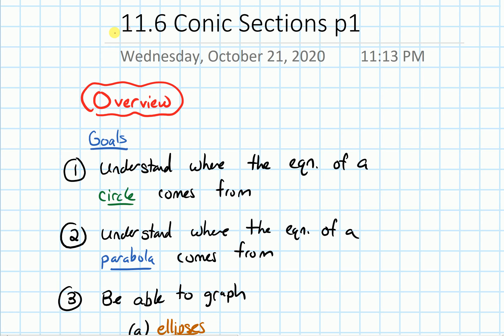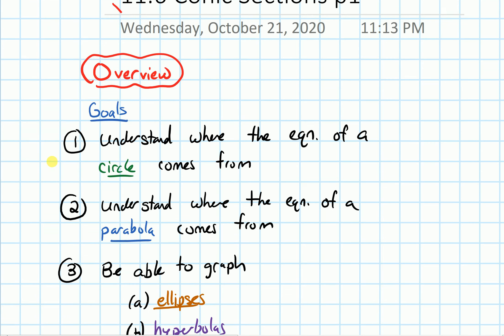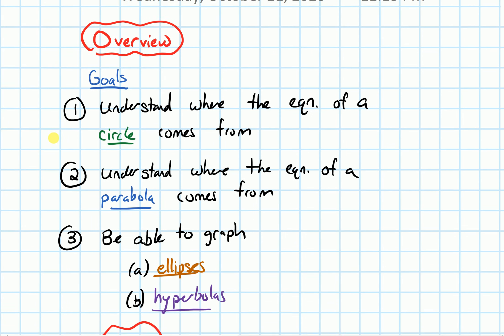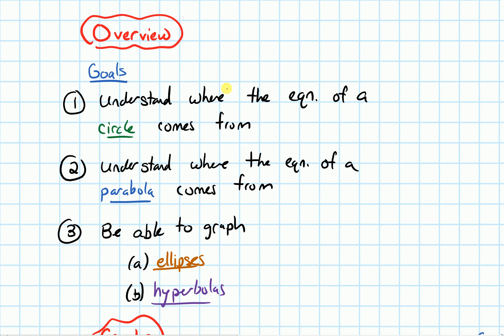11.6 Conic Sections--Overview (Video 1)